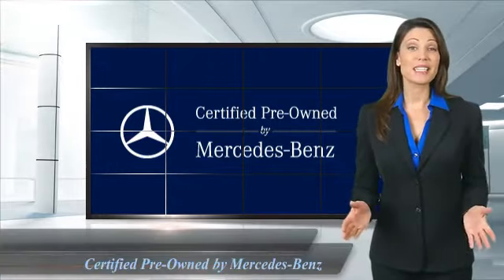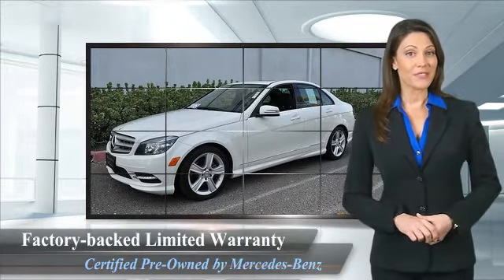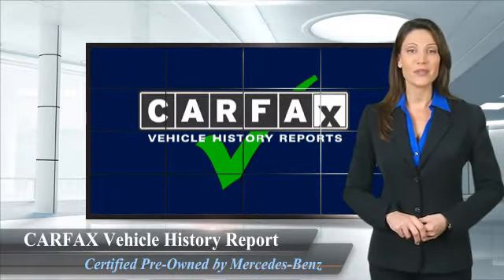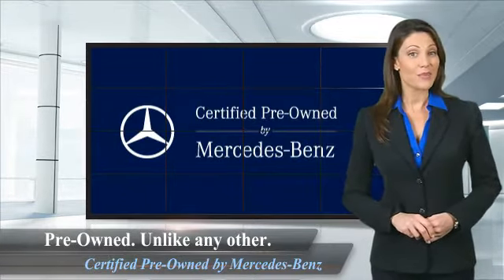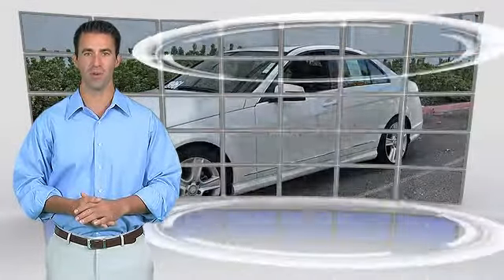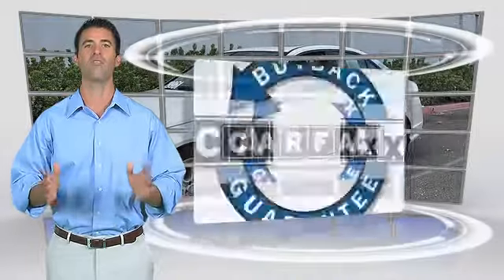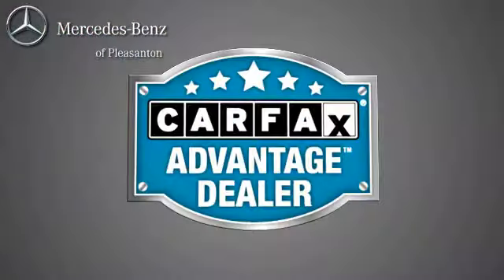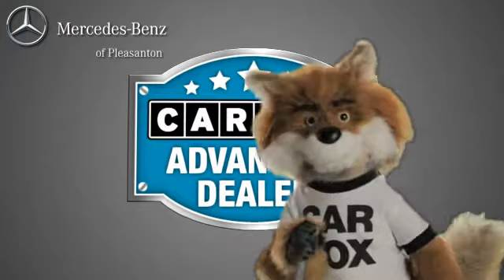Mercedes-Benz of Pleasanton, Pleasanton CA 94588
[DFIN:2:2485587:I:422CF8BA:34540eebc8eeca2bfac3ebbc1e73d7e0]